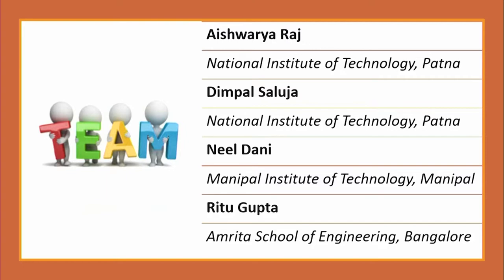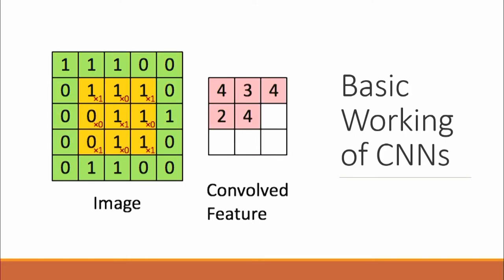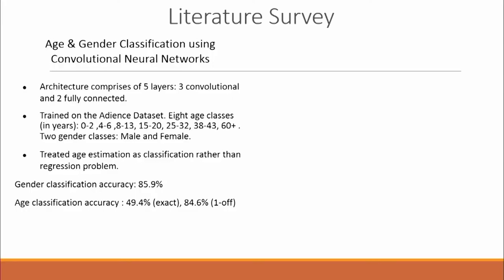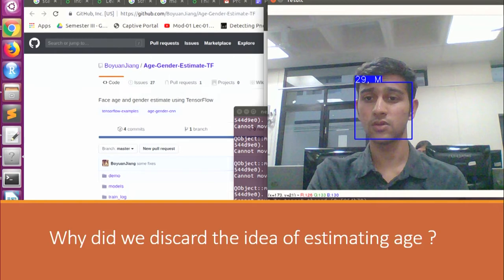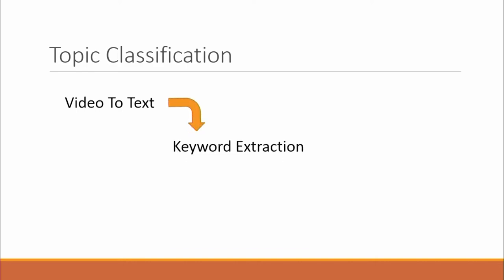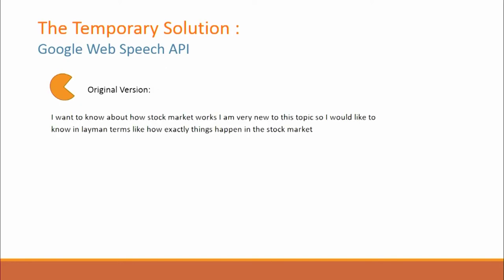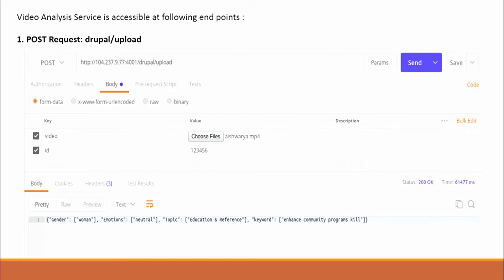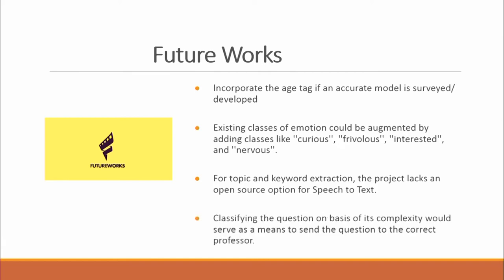SI2019 S S002 A REST Enabled Question Video Analysis Service Using Machine Learning Techniques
This is 2nd Presentation of Summer Internship 2019 - Students Presentations. In this session Interns talked about their internship project, what they have done and learnt during this internship.

They talked about problem statement of their project and different parts of their project such as facial extraction, textual extraction and building a REST API.